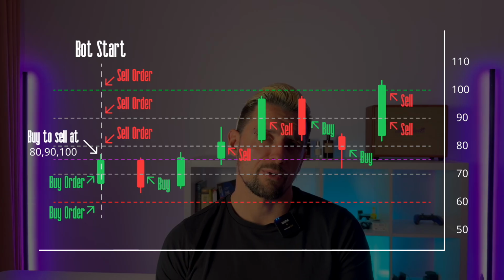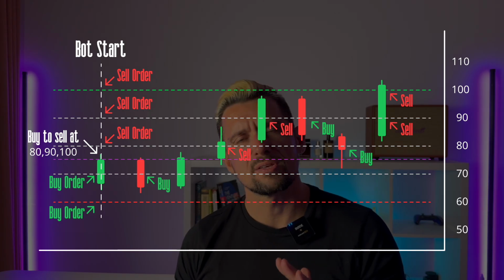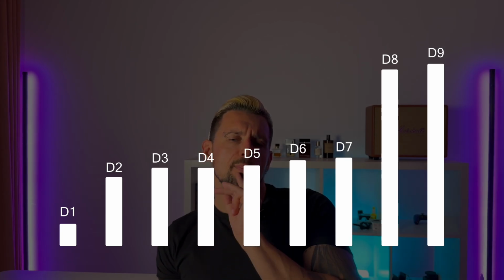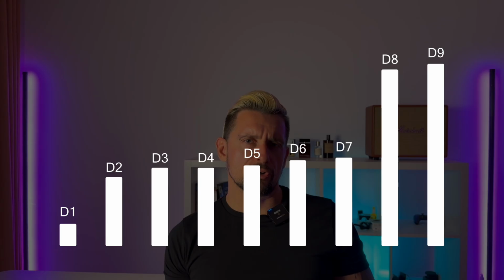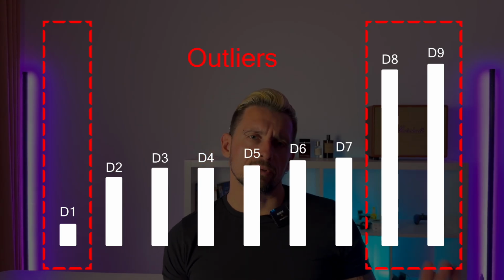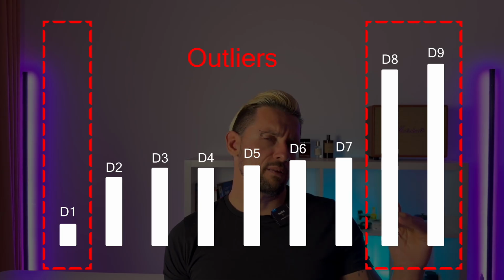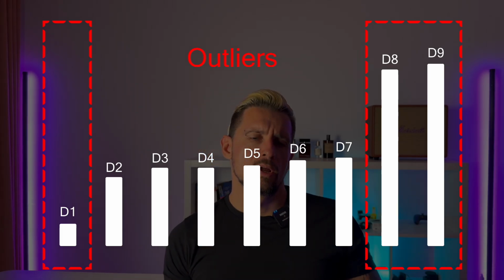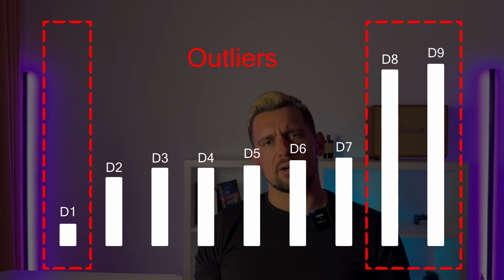Fixing Grid Trading Flaws: Statistical Step Sizes & SMA Consolidation Detection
How do you determine optimal step sizes for a crypto grid trading bot without sacrificing margins to fees or missing key trade triggers? In this unscripted dev breakdown, I share the technical logic behind Project Colossus's latest algorithmic updates.

We cover the mathematical foundation for calculating dynamic grid step sizes using 200-candle statistical median differences, smooth noise filtering via Simple Moving Averages (SMA), V-shaped/W-shaped consolidation zone detection algorithms, and why tighter risk parameters require tighter grid range boundaries.

📌 TIMESTAMPS:
00:00 - Unscripted Format & Live Public Speaking Practice
00:38 - The Mechanics of Grid Trading & Step Size Challenges
04:08 - Statistical Median Step Size Calculation (200-Candle Array)
07:00 - Detecting Crypto Consolidation Zones to Prevent Premature Cut-Losses
09:35 - Using Simple Moving Averages (SMA) & Extremum Points for V-Shape Filters
12:46 - Why Wide 30% Grid Ranges Fail (Optimising Boundaries with Risk Management)
15:13 - Final Thoughts & Unscripted Format Feedback